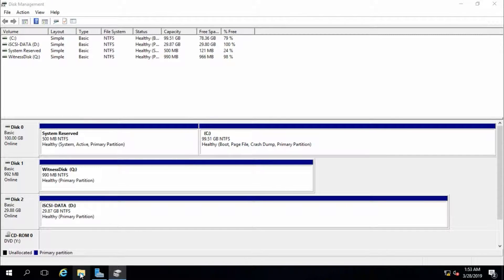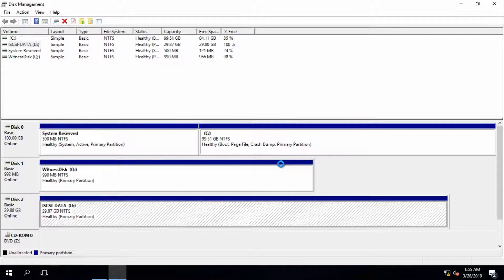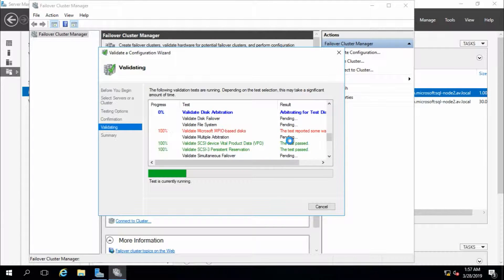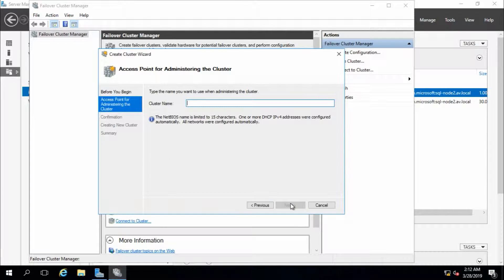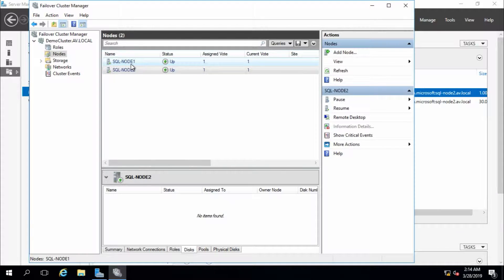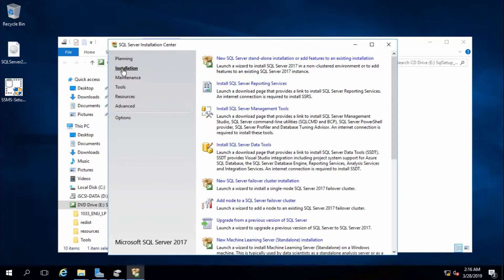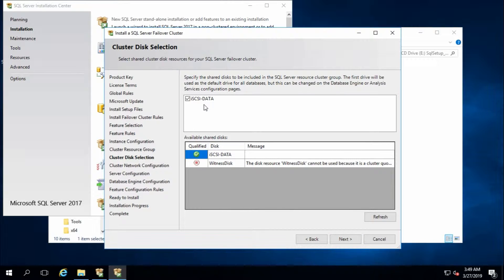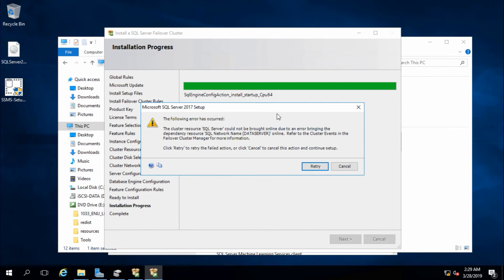SQL Server 2017 Failover Cluster Groups and SharePoint Server Fail-Over (Part 2 of 3)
This Video is a step by step guide to how to configure SQL Server 2017 Failover Cluster groups and SharePoint Server high availability (HA), automatic failover and disaster recovery (DR).
I have configured on SQL Server 2017 and SharePoint Server 2019 but this method applies for all version of SQL Server and SharePoint Server.
This is how we can configure SharePoint automatic Failover infrastructure.